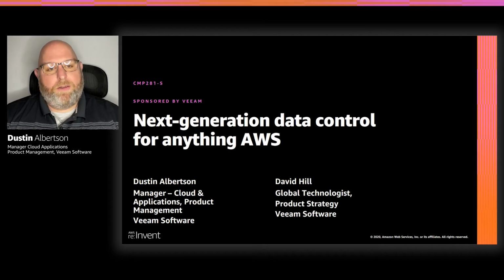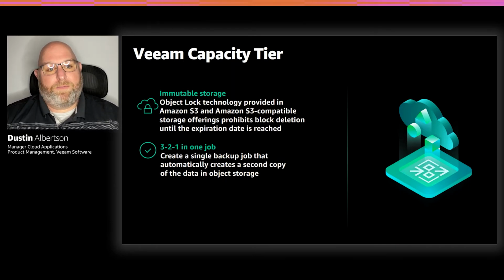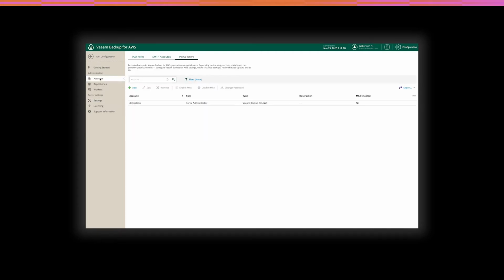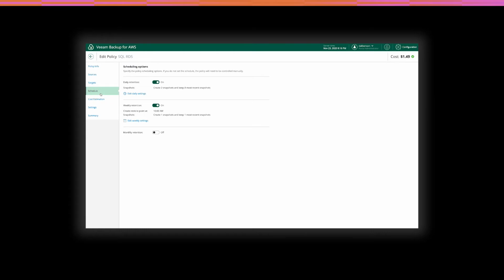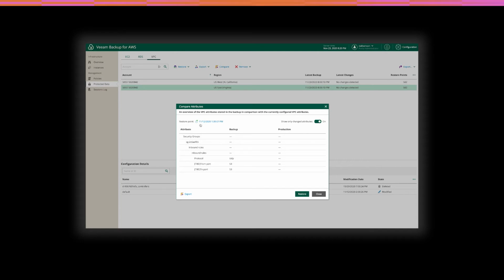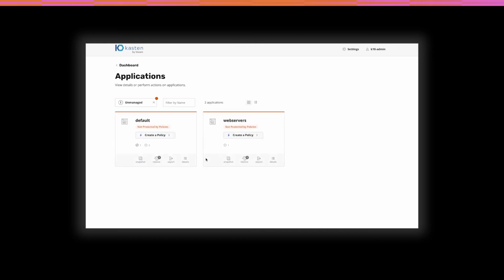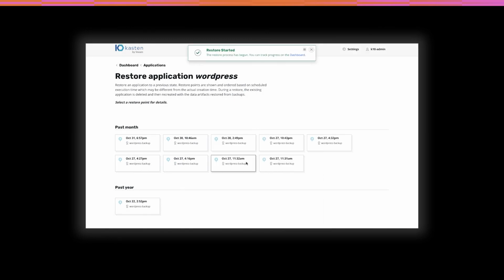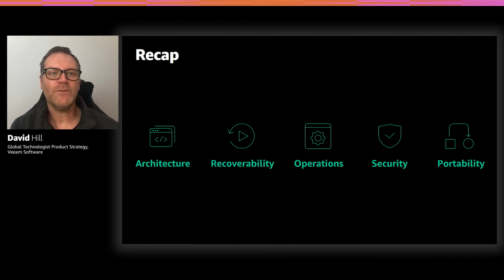AWS re:Invent 2020: Next-generation data control for anything AWS (Veeam)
Whether you're all in with cloud-native applications or just getting started on AWS, this session is for you. From containers and Kubernetes to traditional on-premises workloads (and everything in between), this session covers how to best operate and scale a comprehensive backup, restore, and application mobility strategy on AWS. Come learn about Veeam’s industry-leading backup and data management solution for AWS and hybrid cloud environments.